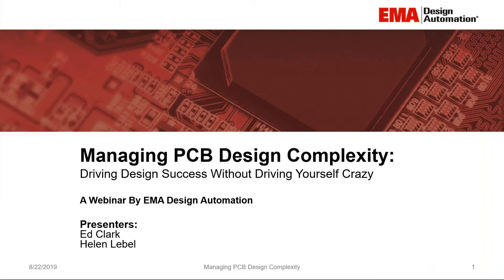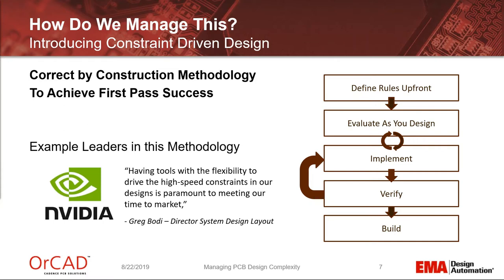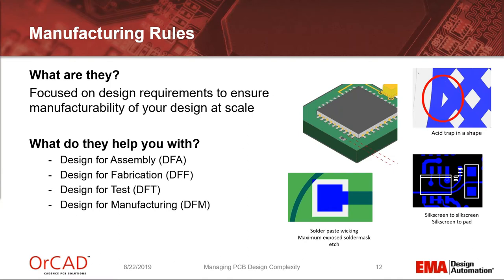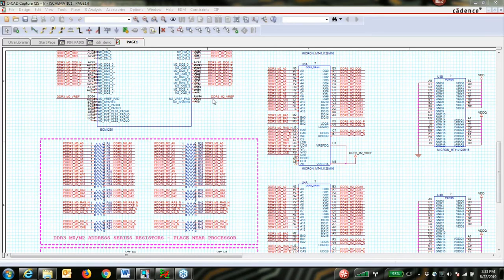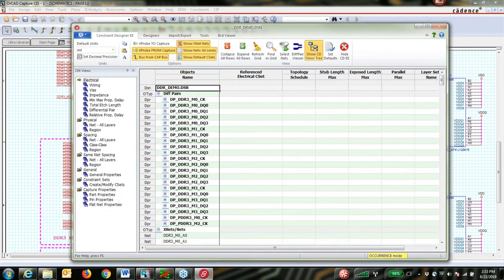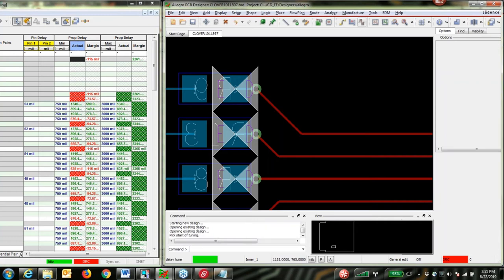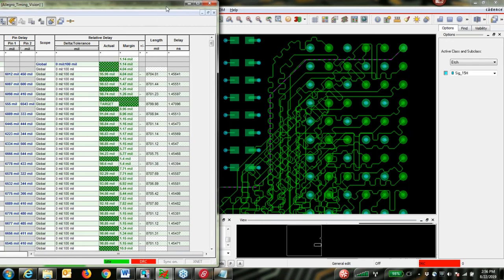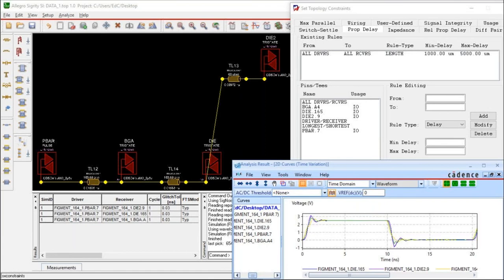Managing PCB Design Complexity Webinar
As much as PCB design is about creating something new the majority of our design decisions are driven by the constraints placed upon us; be it physical, electrical, cost, time. Trying to get all the aspects of your design including digital, analog, high-speed, high frequency, RF, etc to work together in harmony can sometime seem impossible (and let’s not forget that ever present constraint…time). This session from the experts at EMA will focus on methods and tools to help you effectively manage your design complexity to ensure design success.

What you will learn:

- Common types of design requirements and their impact on the design including high-speed, high frequency, manufacturing, etc
- Strategies for approaching how to specify and track our design requirements as the PCB progresses
- How to identify and understand design requirements in terms of successful PCB implementation
- Overview of common complex interfaces such as DDR and how to set yourself up for successful design-in
- How to track and evaluate design requirements in real-time across your entire board